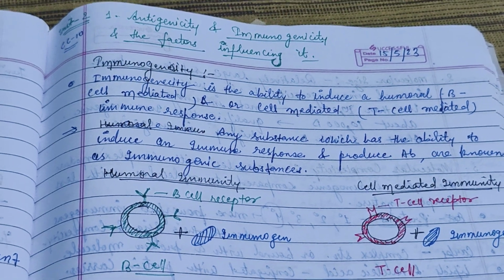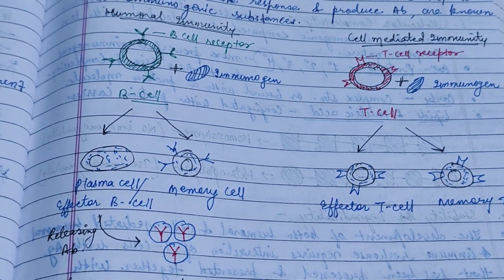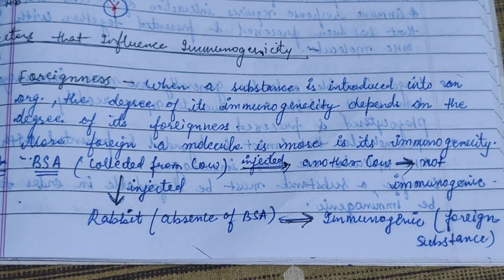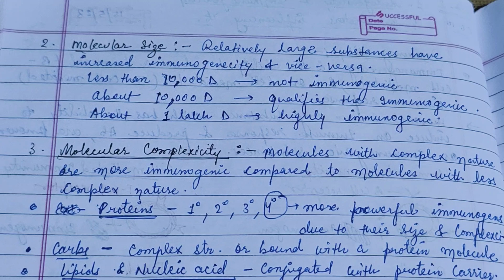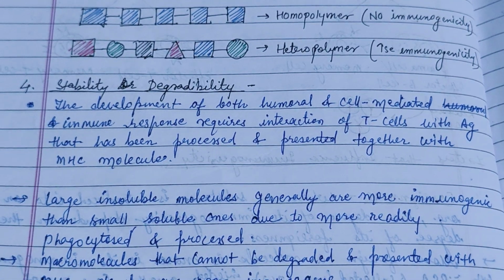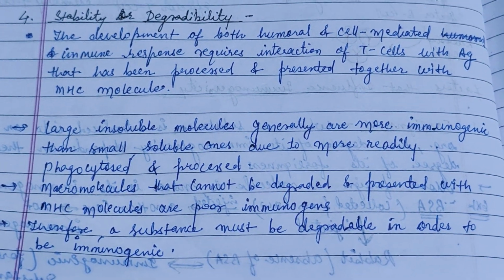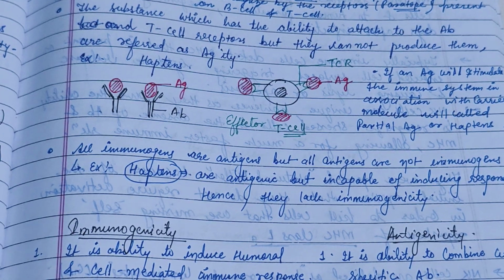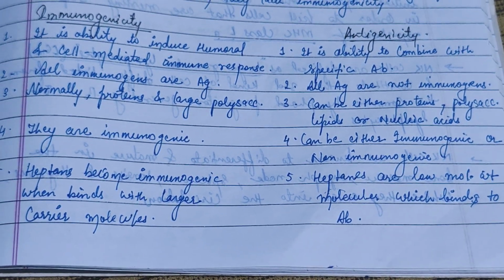Antigenicity & Immunogenicity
Humoral & Cell mediated immunity
Factors affecting immunogenicity
Antigenicity :-epitope & paratope